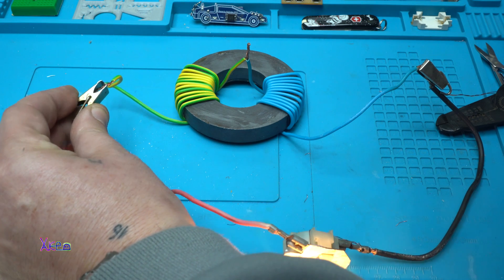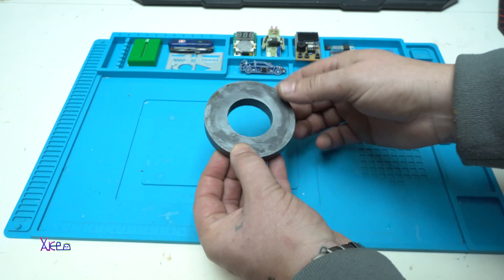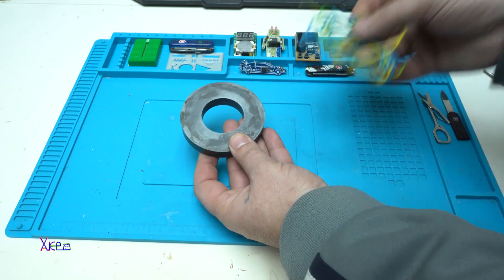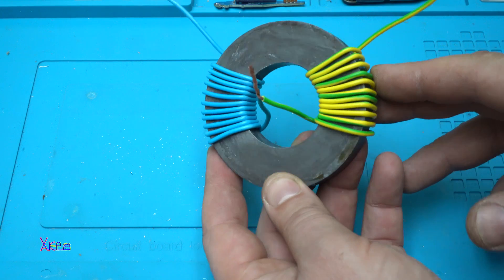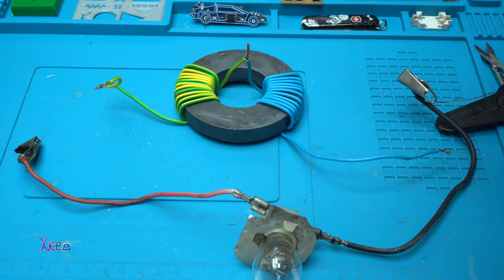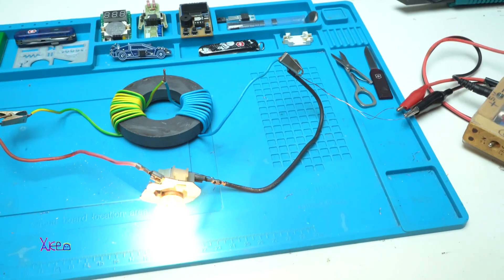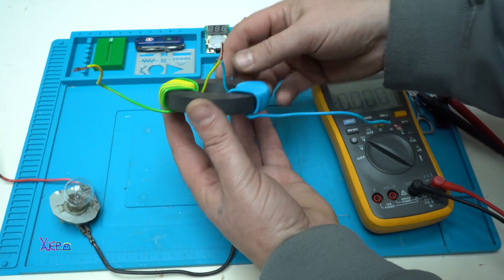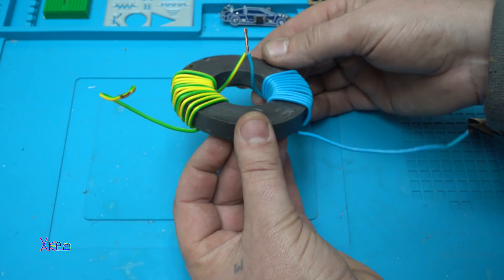Energy from Magnet -True or Fake? Making and Testing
There is no such thing as Free Energy,but the experiments with magnets and making a non useful device like Energy from magnet is good information to know that its Fake.